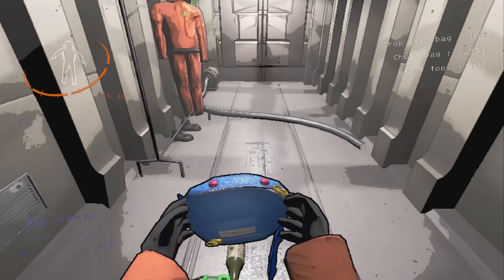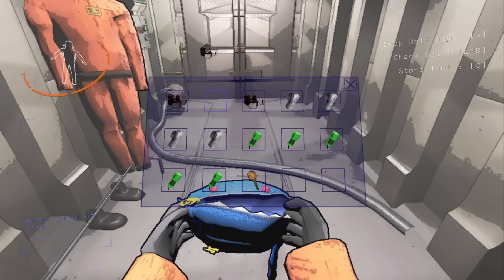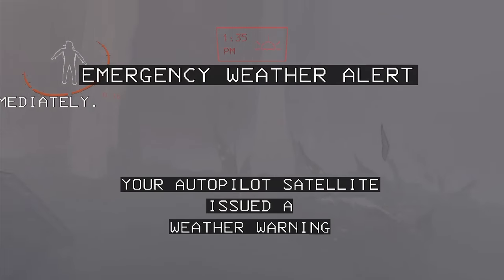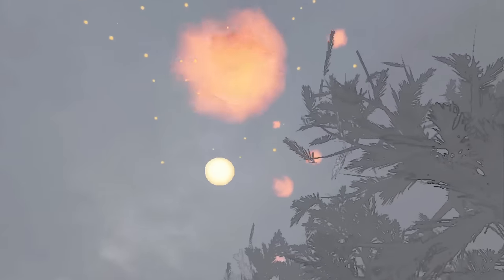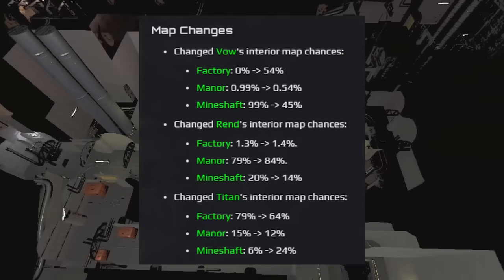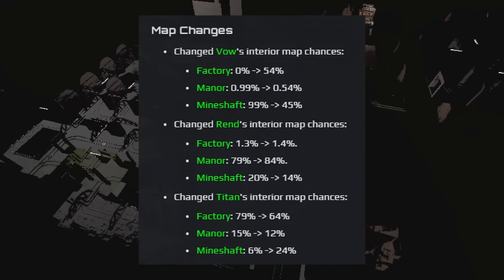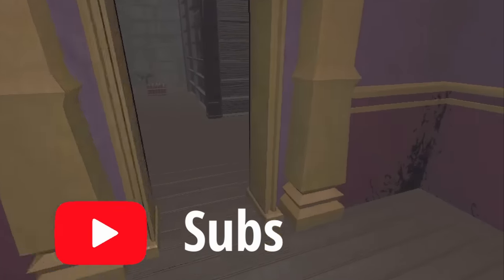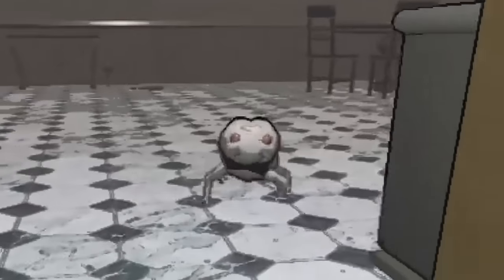DEATH FROM ABOVE - v64 Beta Lethal Company